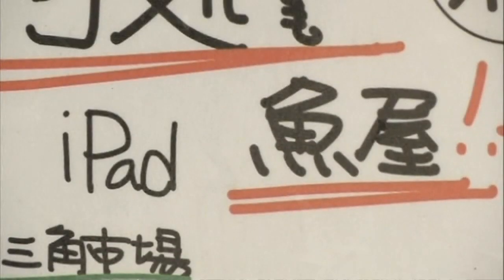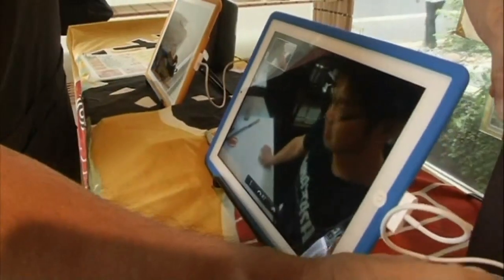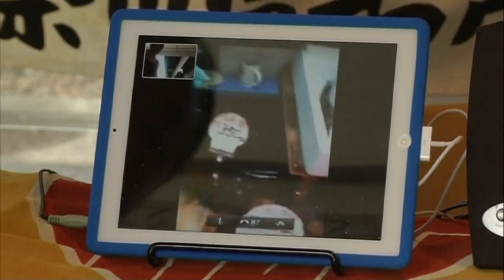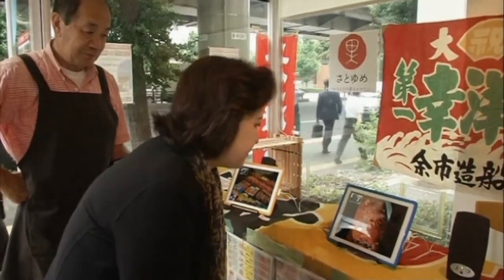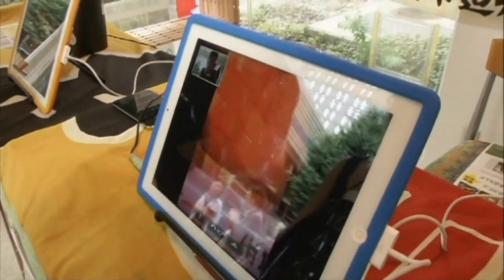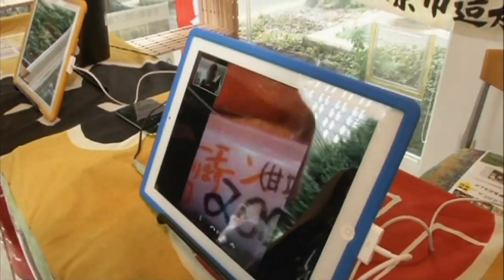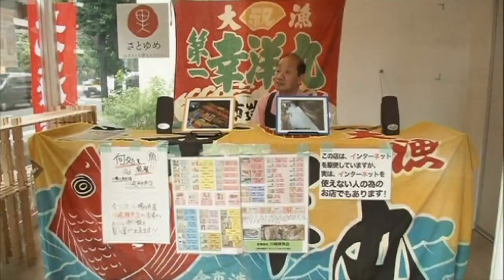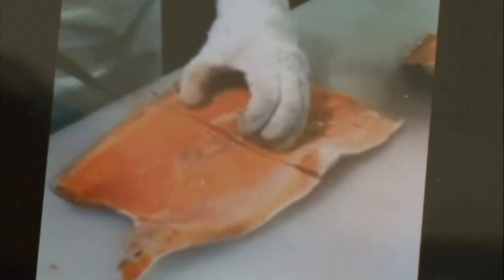Fish-less fish shop in Japan uses iPads to get seafood to customers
Most people would think that you'd need fish to have a fish store, but not so for Hitoshi Yoshikawa who's managed to take fish into the digital age.

Equipped with nothing more than a table and two iPads, this shop connects customers directly to a fish market in northern Japan.

"For those in a supermarket there aren't that many people who are actually fish experts. But those sort of small shops are fish experts, so it's very nice to actually be able to talk with a pro," said customer Ami Kosaka. Report by Andrea Lilly.

Gay marriage: Couples line up to wed in San Francisco, California